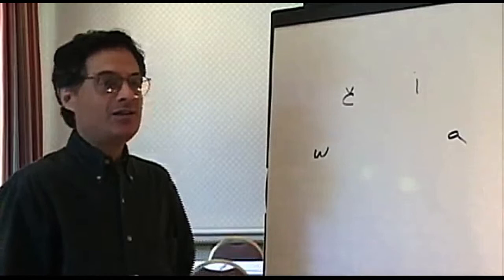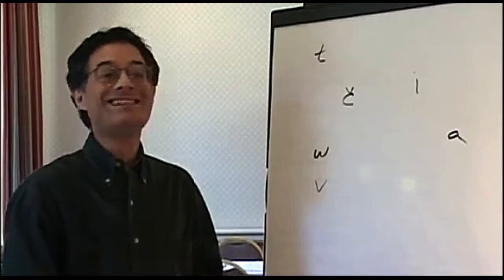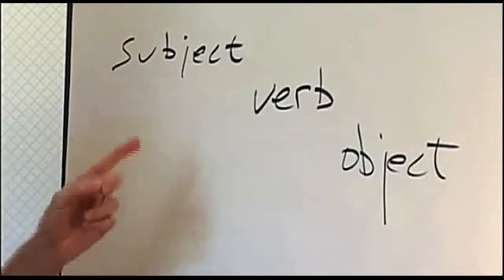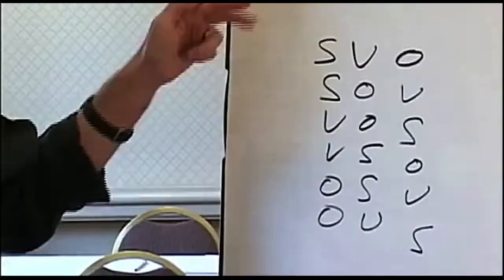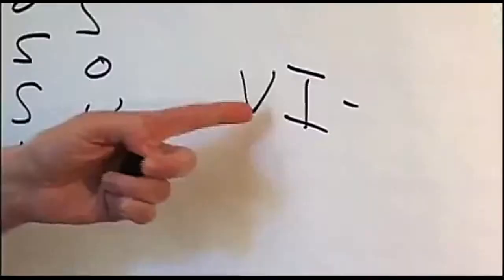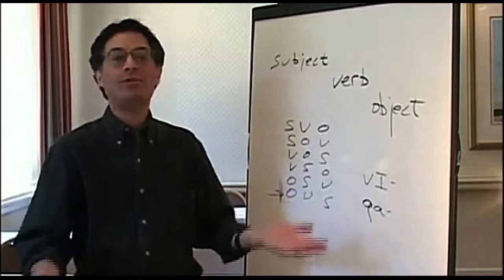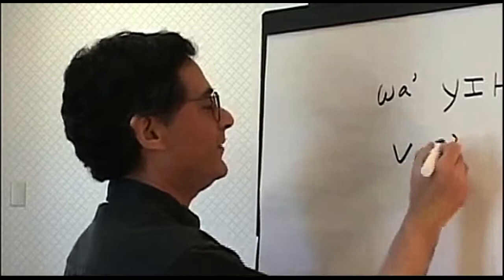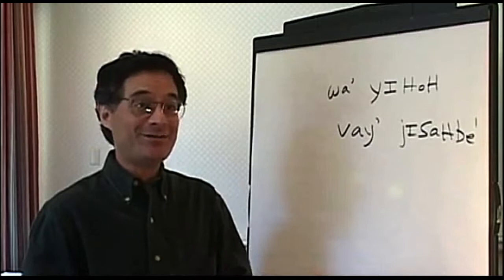Mac++Okrand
Mark Okrand talks about Klingon over a bed of Macintosh++'s extra smooth release Floral Shoppe.